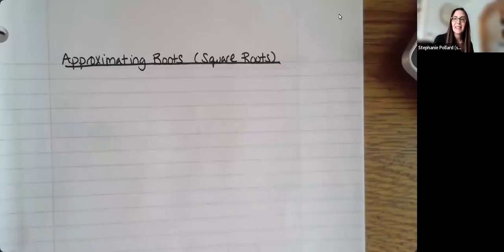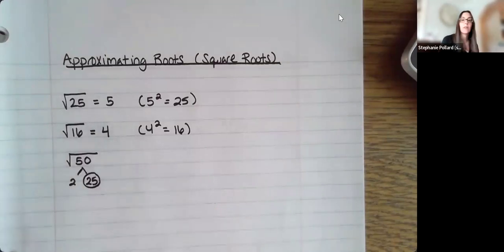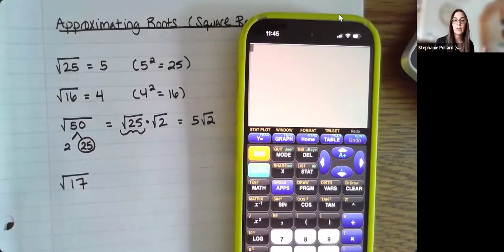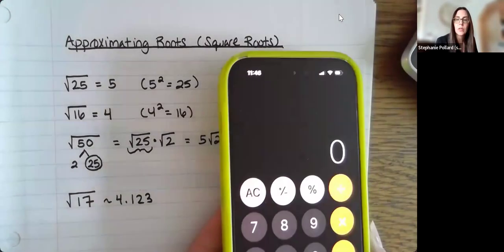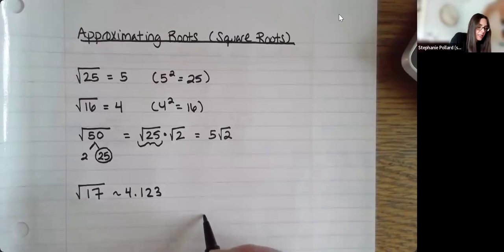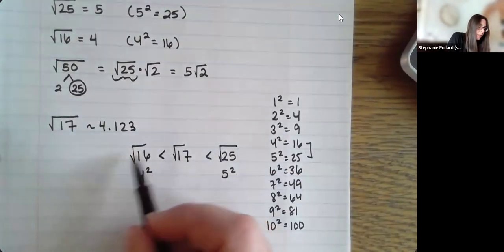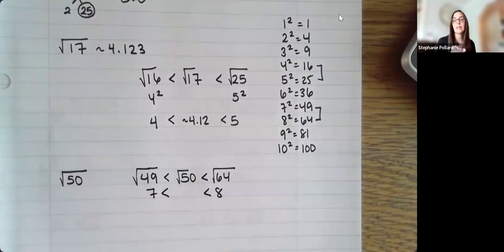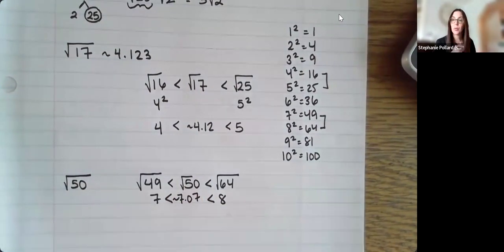MAT096 - Video 82 - Approximately Square Roots